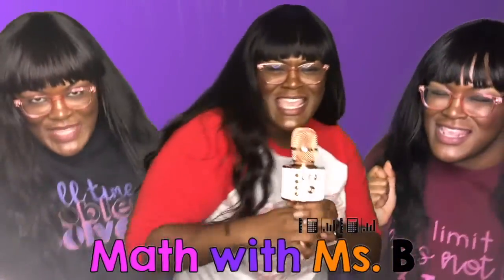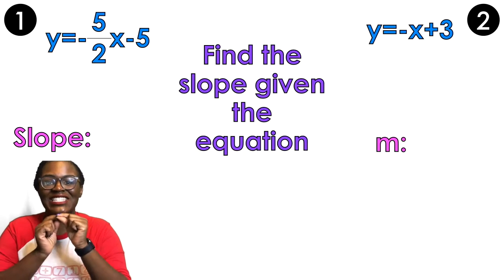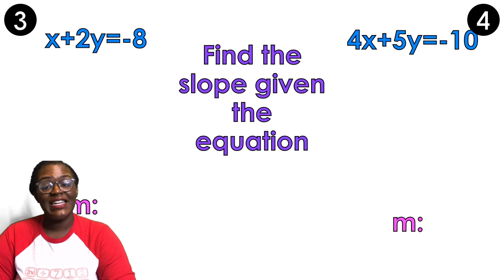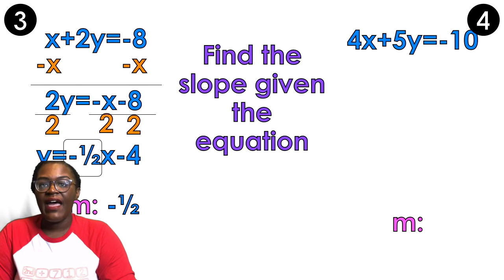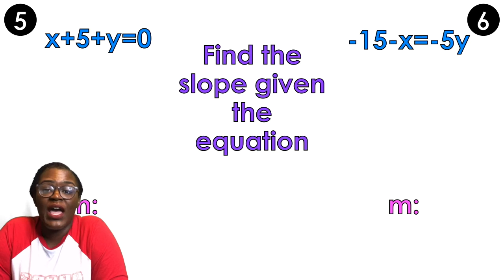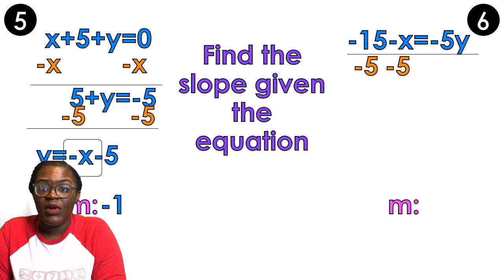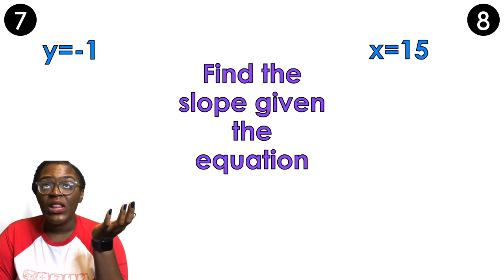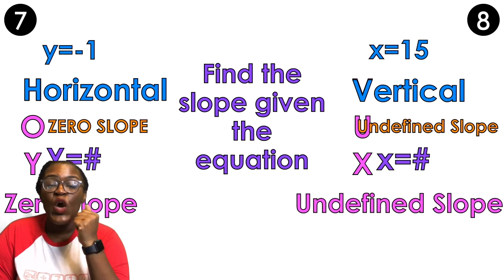Finding the Slope Given an Equation